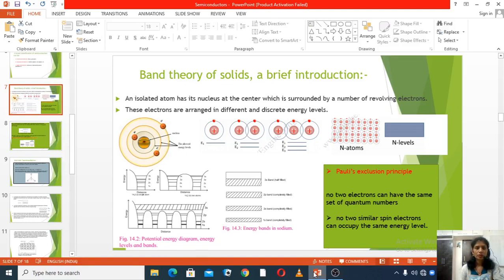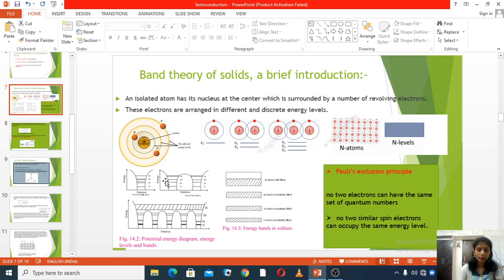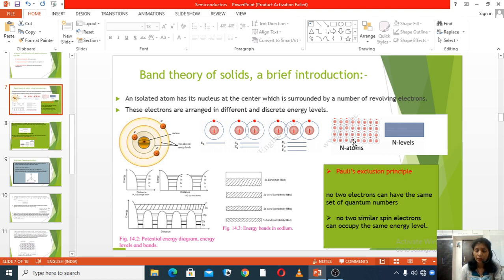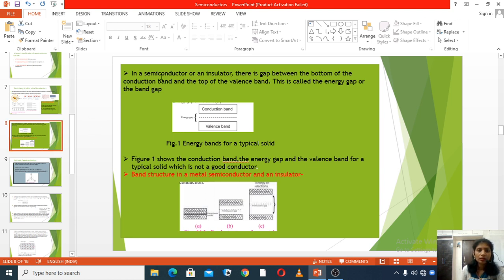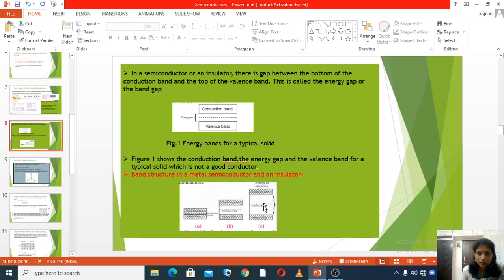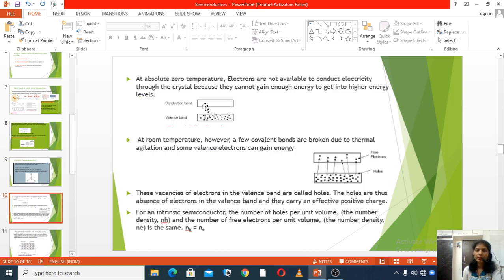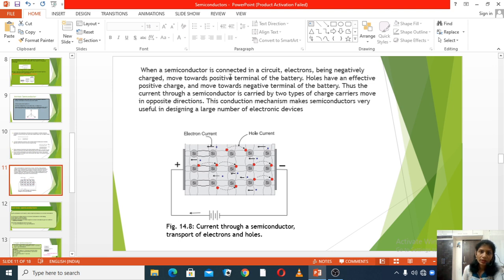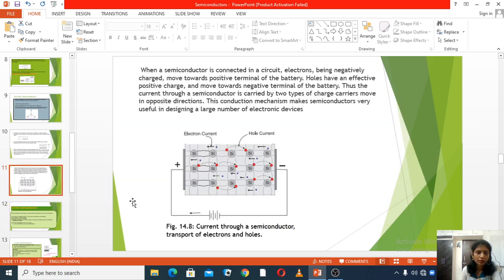XI PHYSICS, : UNIT 14 SEMICONDUCTOR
LECTURE NUMBER 2
K B  ROHMARE JUNIOR COLLEGE , KOPARGAON